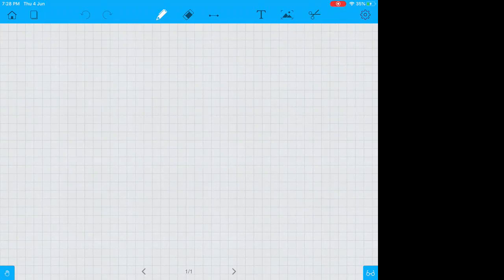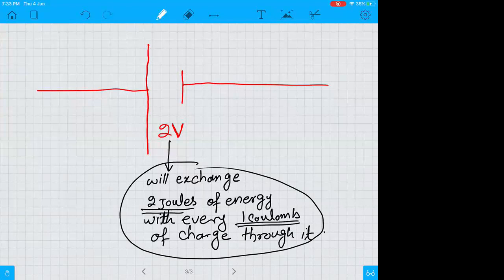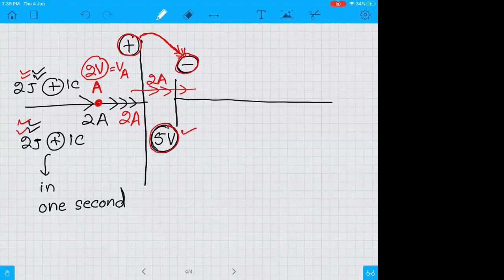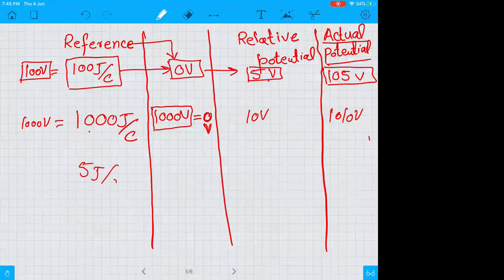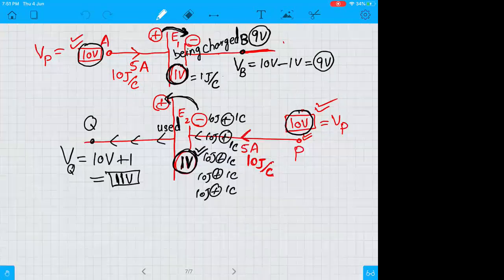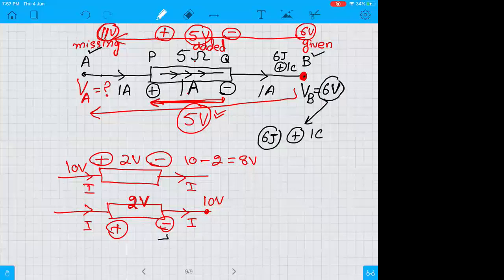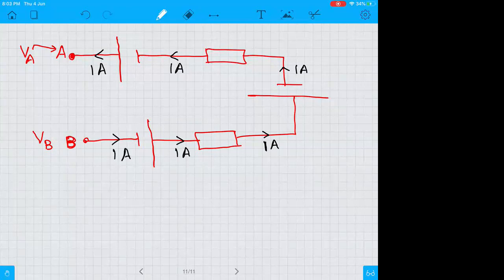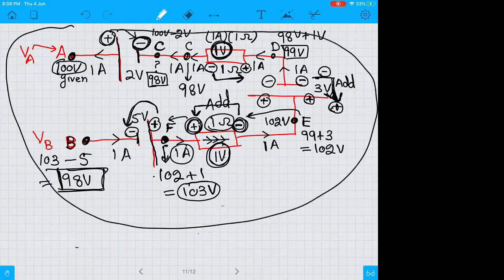understanding electricity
by sir Farooq abdullah
asas academy f8 islamabad
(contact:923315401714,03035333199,